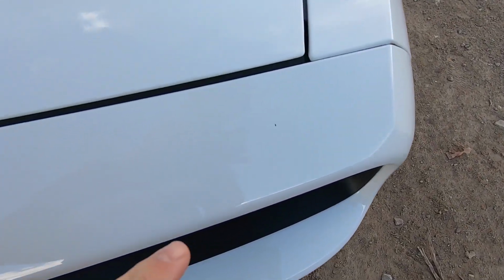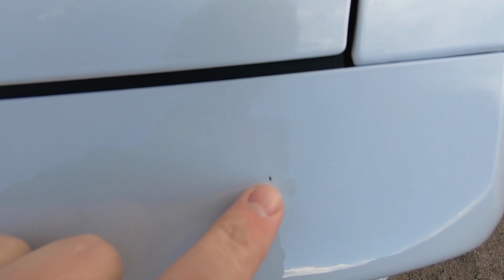4 Things I Should Have Done Immediately After Buying My New Dodge Challenger Scat Pack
It's been a little over a year since purchasing my car. I wished I would have done the following things right after buying my car. Don't make the same mistakes I did!

CAR WASH SOAPS - NO FAVORITES YET
Adams Car Shampoo
Griot’s Garage Brilliant Wash
Turtle Wax ICE Snow Foam

BEST CAR WASH SOAP TO STRIP WAXES AND SEALANTS
Turtle Wax Max Power

BEST GLASS CLEANER
Stoners Invisible Glass Cleaner

BEST DEGREASER
Super Clean Degreaser

BEST WHEEL AND TIRE CLEANER
Americana Global Wheel & Tire Brakedown

GREAT WHEEL AND TIRE CLEANER ON A BUDGET
Meguiar’s Hot Rims

BEST QUICK DETAILER
Griot’s Garage Speed Shine

BEST RINSELESS WASH
Optimum No Rinse Waterless Wash

BEST TOPPER/GLOSS ENHANCER
Auto Fanatic 007 Gloss Enhancer

BEST PAINT SEALANT
Turtle Wax Seal N Shine

BEST SPRAY WAX
Turtle Wax ICE Spray Wax

BEST INTERIOR DETAILER
Jax Wax Total Interior

BEST CARPET AND VIYNL CLEANER
Griot’s Garage Total Interior

BEST METAL POLISH
Mother’s Mag and Aluminum Polish

BEST TIRE DRESSING
Dura Coating Tire Dressing

BEST MICROFIBER TOWEL
Rag Company Edgeless Micro Fiber Towels

BEST IRON REMOVER
Meguiars Ultimate All Wheel Cleaner

Video Shot with Go Pro Hero 7
Suction Cup Mount for Car